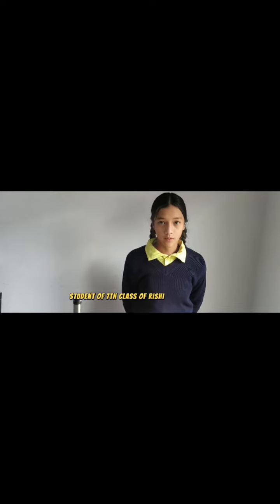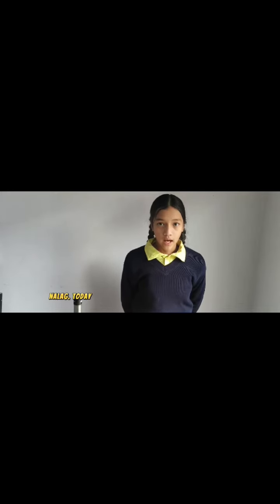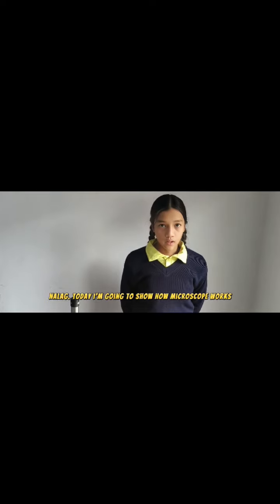Working of Microscope • Class 7 • RPS Teaching